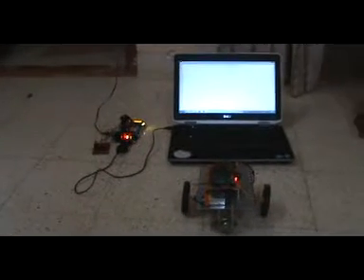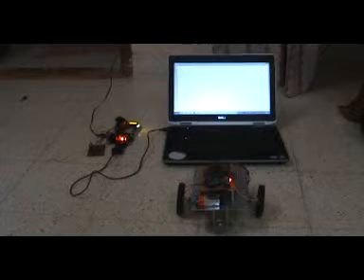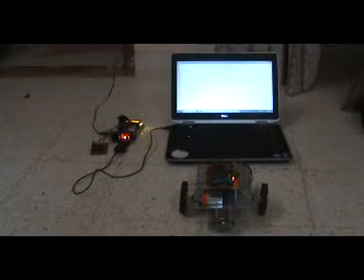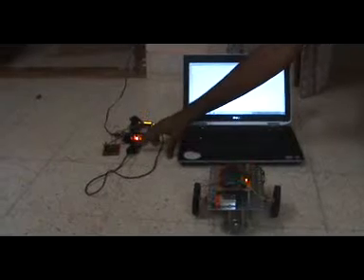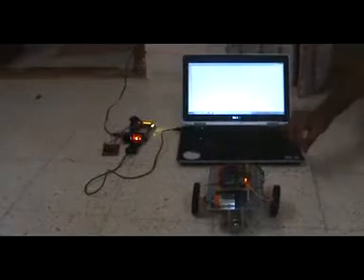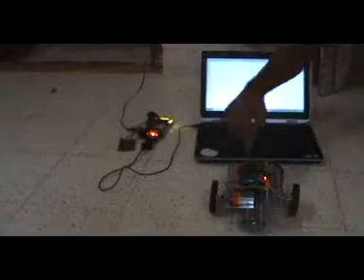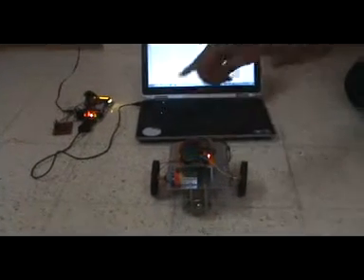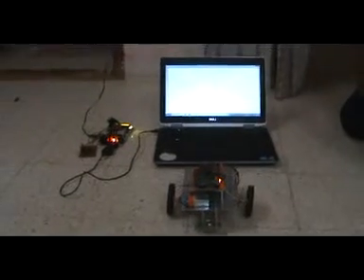Computer Controlled Wireless Robot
Video of our project where the Robot is controlled wirelessly from a Computer using RF